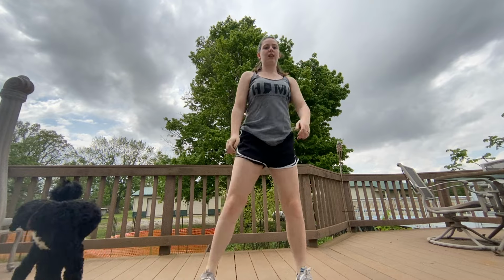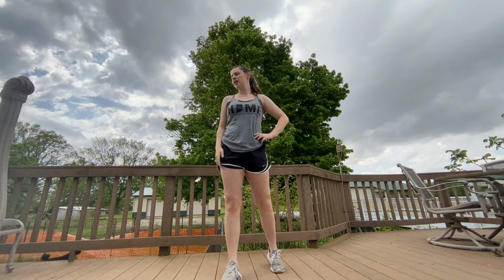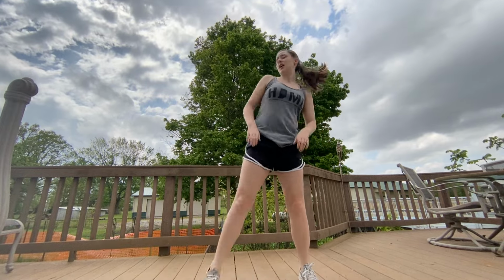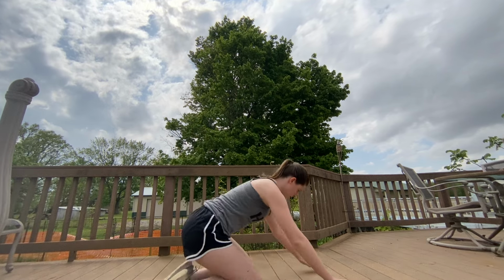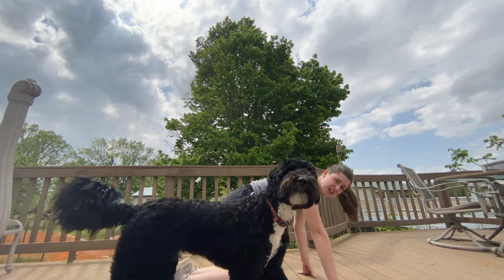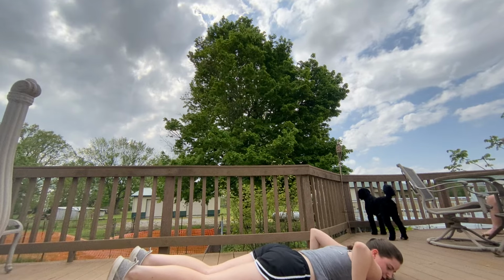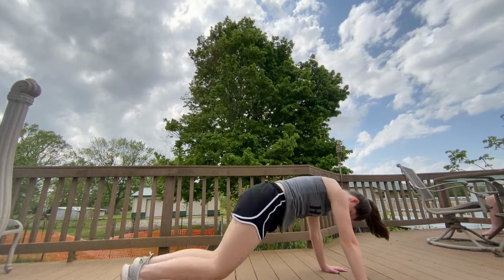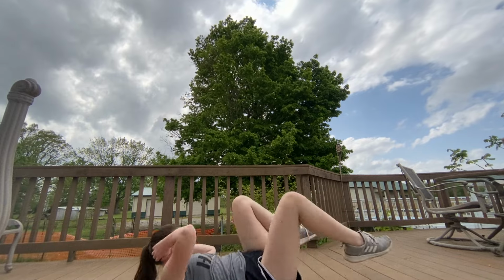15 min Cardio/HIIT workout - May 2024 Workouts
I hope you enjoyed the cardio/HIIT workout we had today. It was great outside and I can’t want to continue this workout series with all of you.